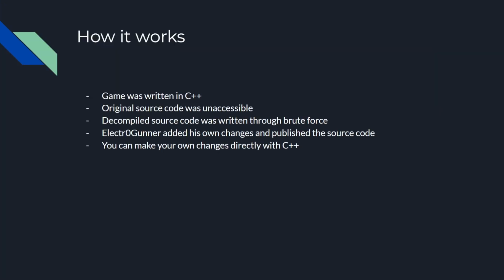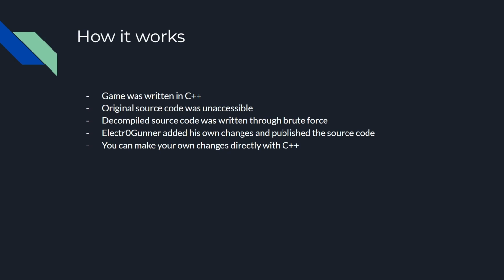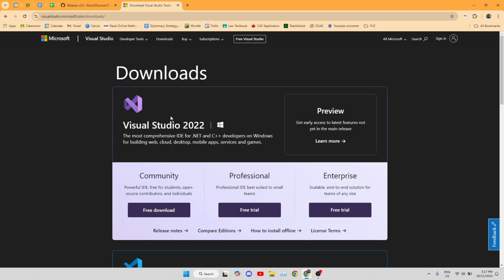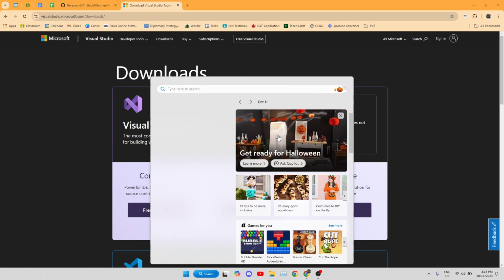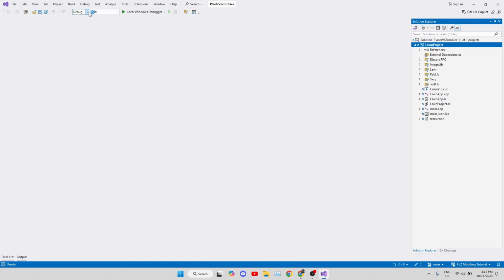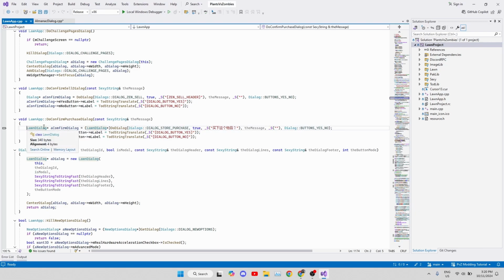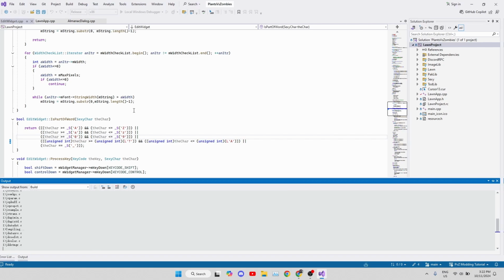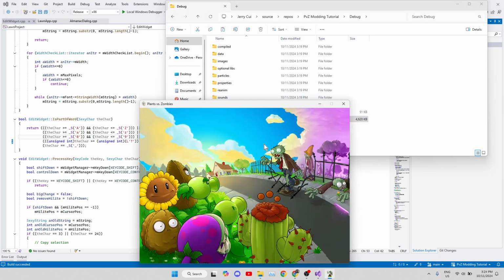Setup | PvZ Decompilation Modding Tutorial #1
In this video, I will explain how to get started with PvZ Decompilation modding and fix some errors you may encounter.